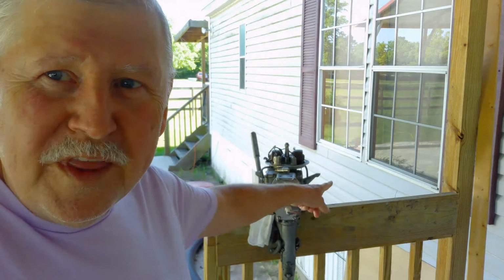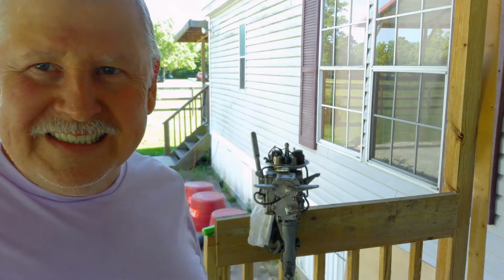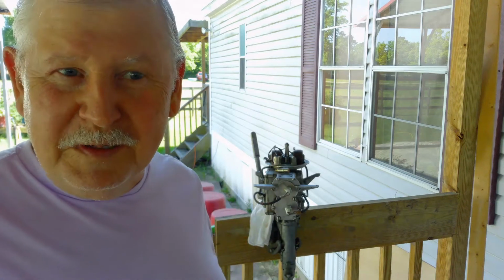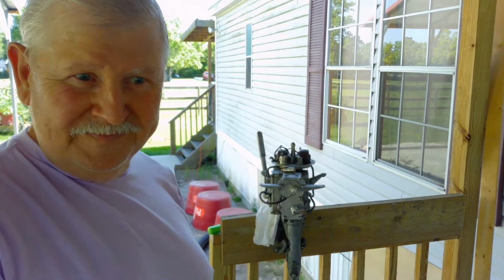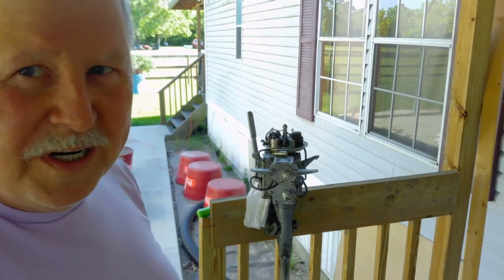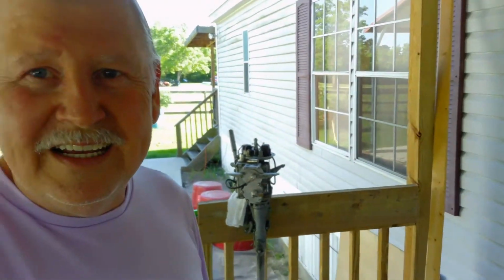Working On an Outboard Boat Motor 1947 Martin 60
I'm putting back together a Martin 60 Outboard motor 1947 7.2hp

I got new parts for it so let see how this will turn out!!! I'm so excited to do this can't wait to see if it runs!